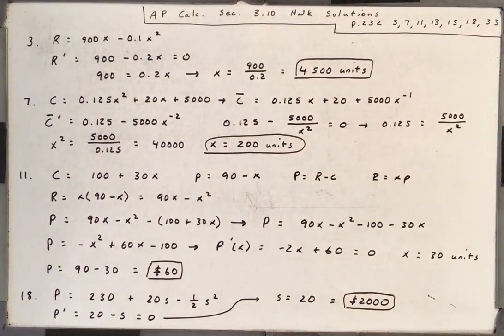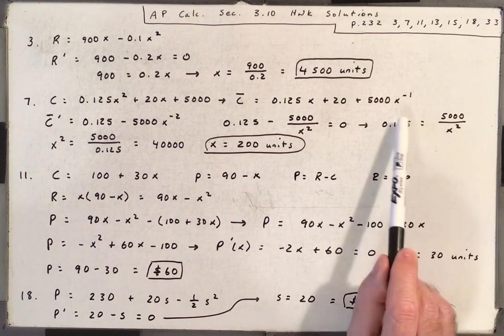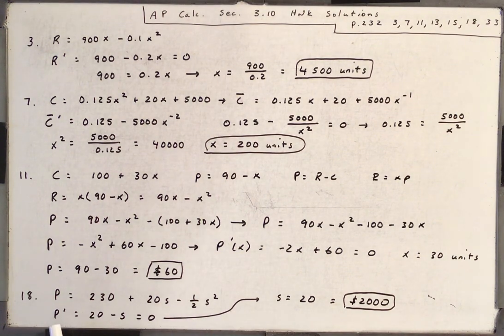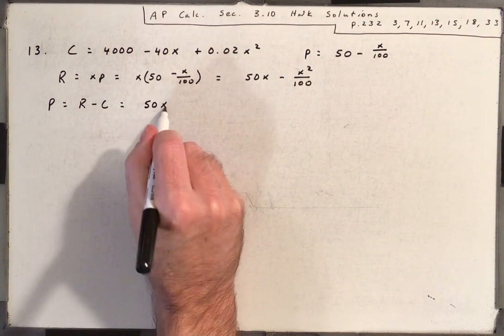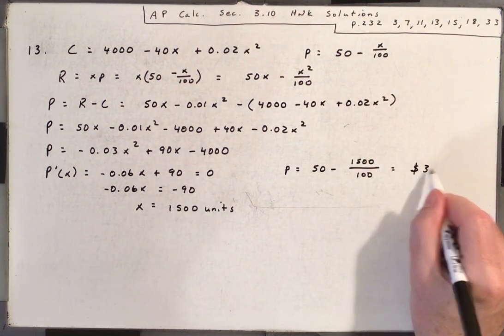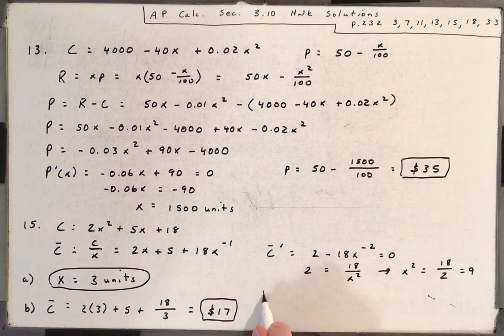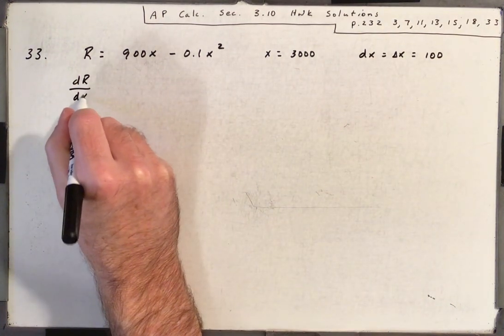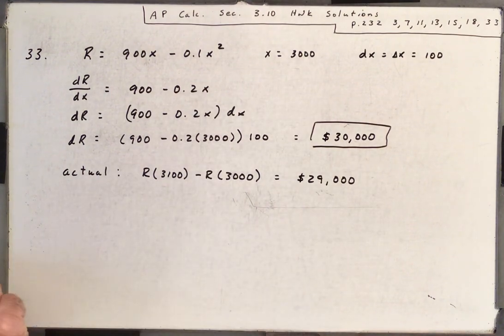AP Calculus Sec. 3.10 Hwk Solutions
p. 232  3, 7, 11, 13, 15, 18, 33; Business Applications and Calculus